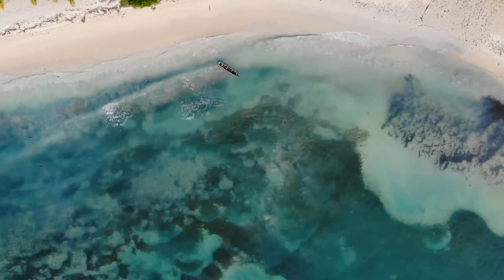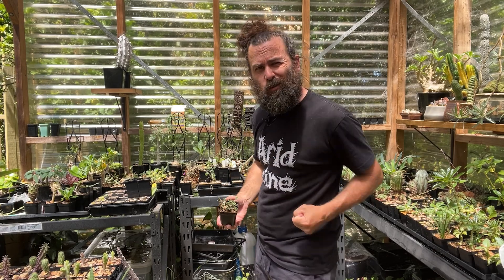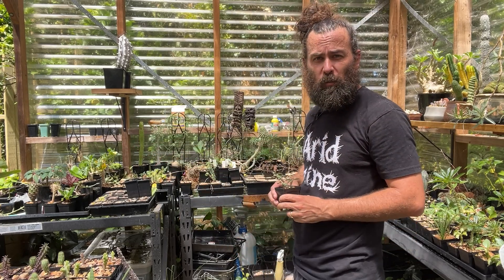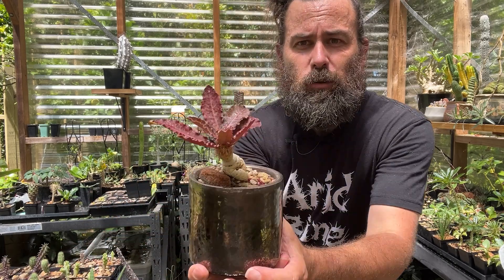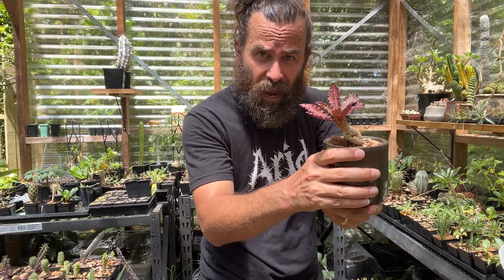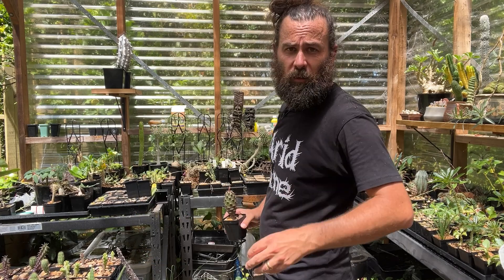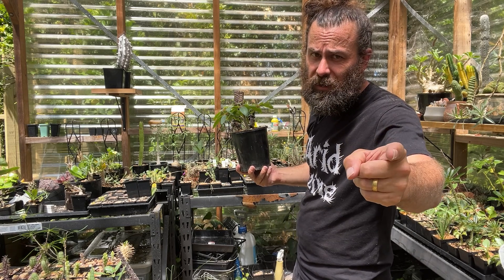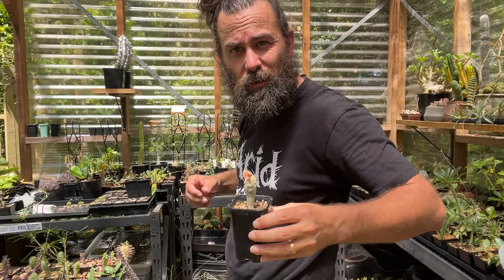The bizarre plants of Madagascar pt1: Euphorbias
In this first episode of a two-part special, I investigate the utterly unique Euphorbias of Madagascar -- which, having been isolated from the rest of the world for 88 million years, have evolved into a truly diverse and surprising group of plants. Covering off on eleven species -- most of which are in flower -- including best cultivation practices.